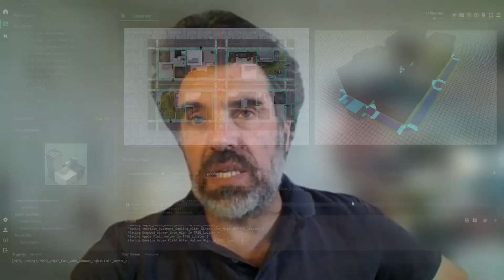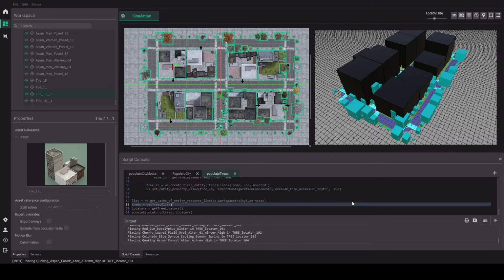Understanding challenges in simulating automotive edge cases with Javier Salado at Anyverse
Recorded live prior to AutoSens Brussels in 2021, the world's leading vehicle perception conference and exhibition, held at the AutoWorld Museum, Brussels.